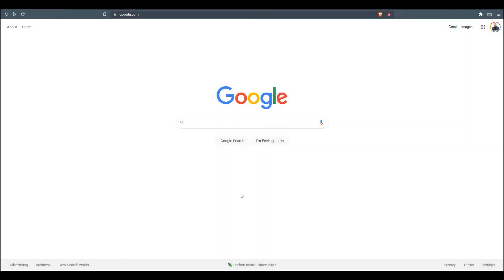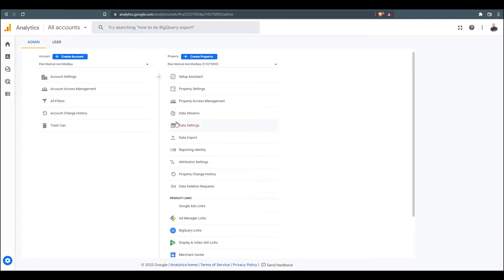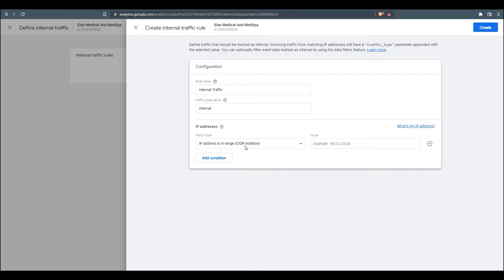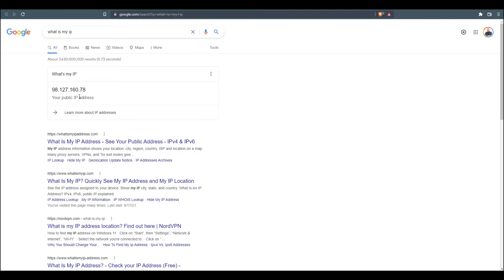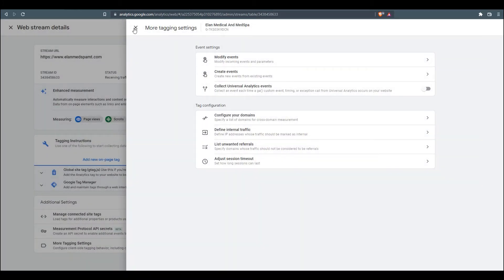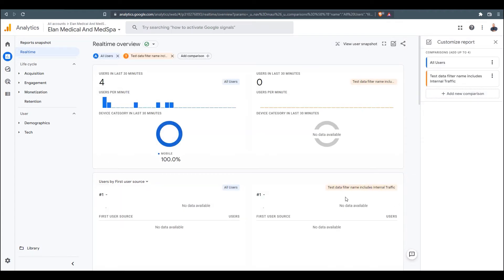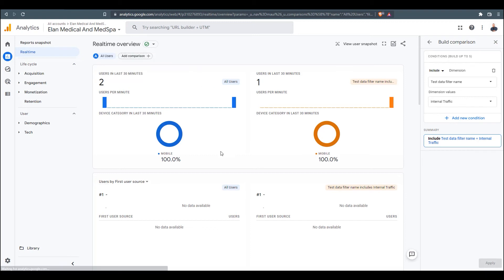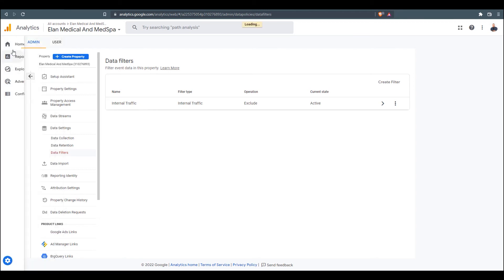Stop Wasting Data: Exclude Internal Traffic in GA4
In today's short video I am going to show you how to filter your public IP address in Google Analytics version 4.

Why would you want to do this?  Well, if you are doing a lot of work on a website that may also have a digital ad campaign running or, in some way traffic reports are super important, you'll want to make sure that the visits coming from your computer or your network are not registering in Google Analytics.

Filtering out website visits from your computer or your network will help make sure that Google Analytics provides only valid, external traffic in its reporting.  This is good practice if you are a web developer doing ongoing maintenance on a trafficked website, or if you are working on a website that has active ad campaigns running.

The information in this video is of a business nature and furnished only for educational/entertainment purposes.  All statements and strategies are the opinion of WiserWorx, LLC.